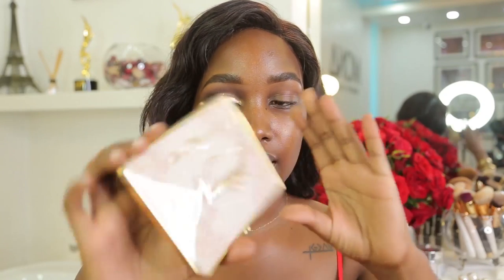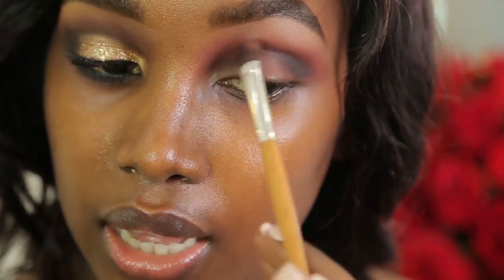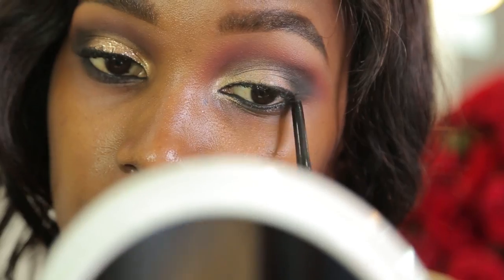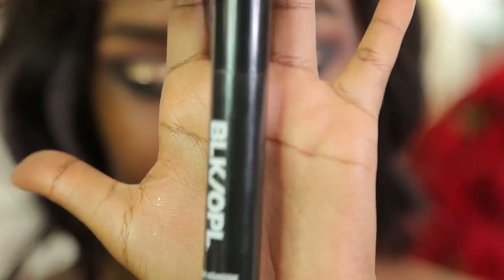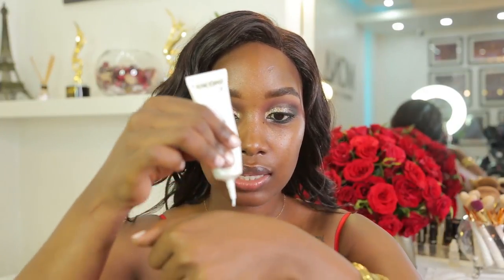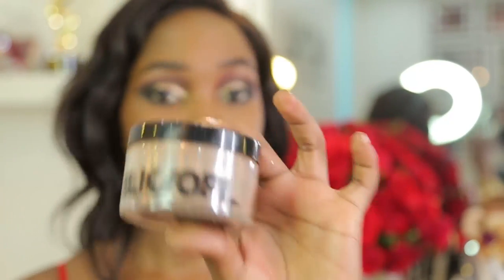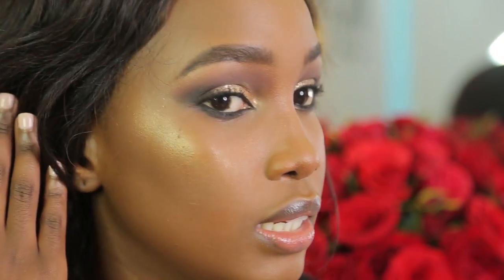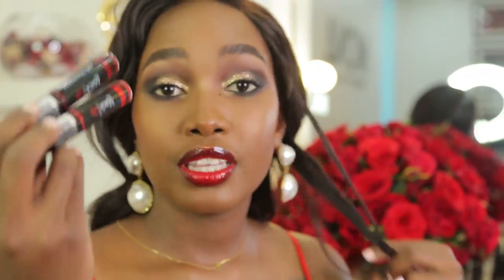My Valentine's day inspired makeup look! Gold Glitery Smokey Eye Tutorial!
Hey guys..its been a minute. Am glad to be back here...this my first Video this year!🤗

In this video i created my Valentine's day inspired makeup look. I did a gold glitery Smokey eye together a glossy red lip!